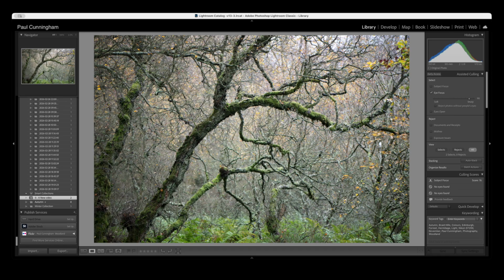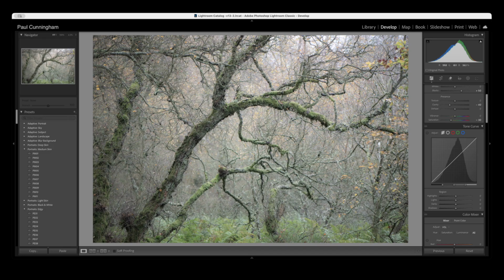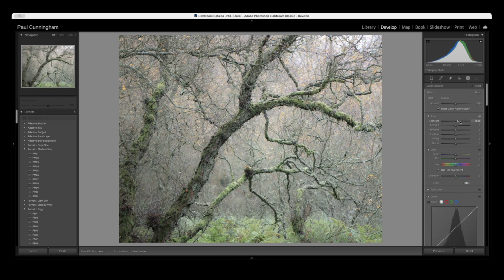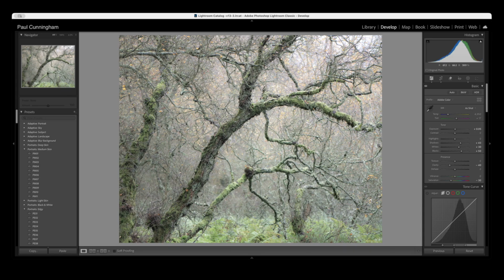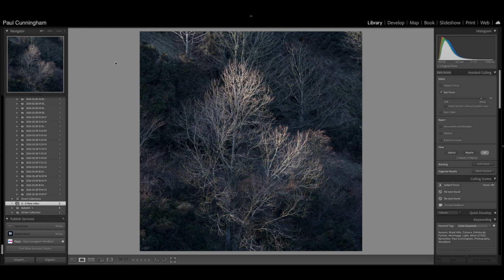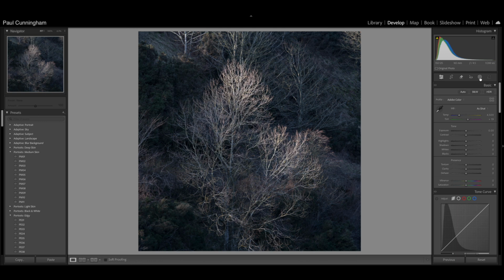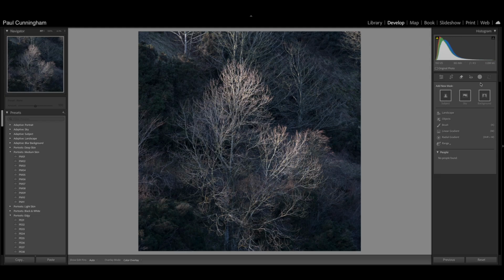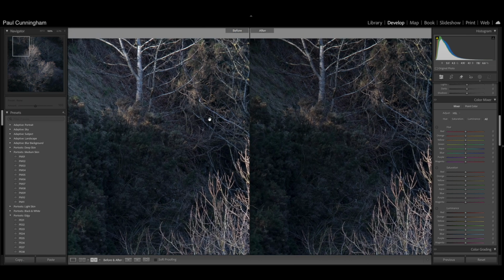Simple Lightroom Tips for Woodland Photos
After sharing my recent struggles and the urge to reconnect with the woodland, this week I dive into practical post-processing tips, applying simple techniques to two of my images. I try to get the point across that if you get it right in-camera with the light, you're lucky enough that post-processing should be less of a chore. You may disagree with my post-processing techniques, but I hope they help some of you. Please share your thoughts on this video and let me know how you process your images.